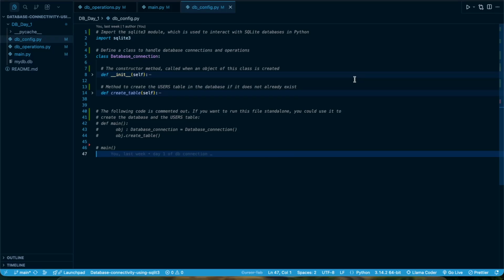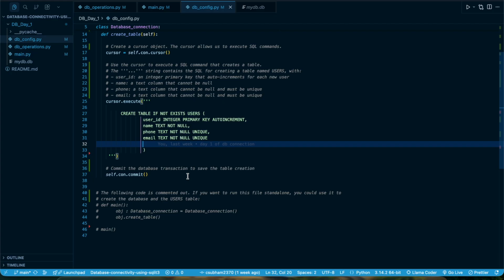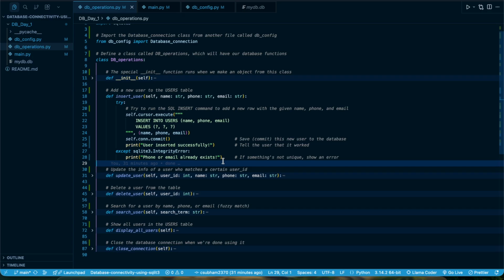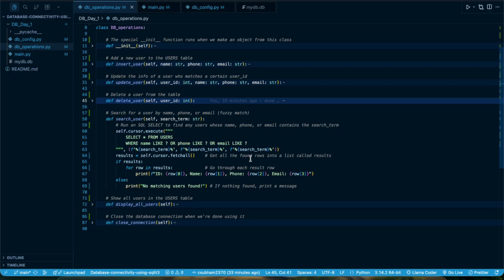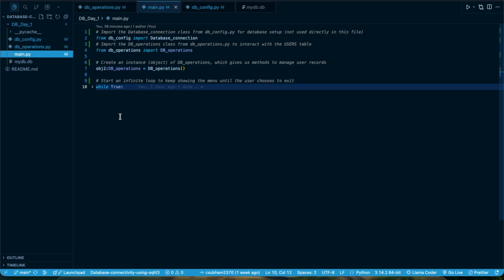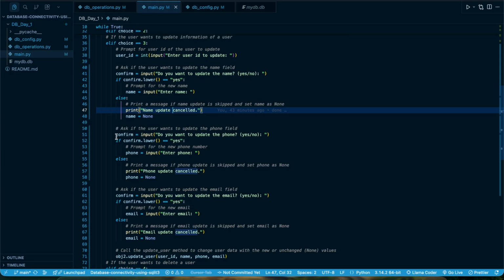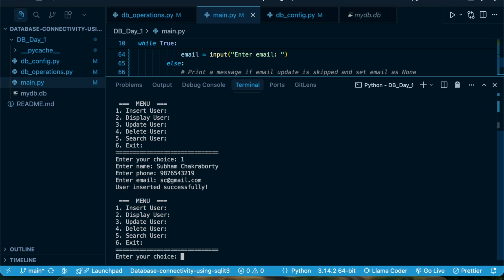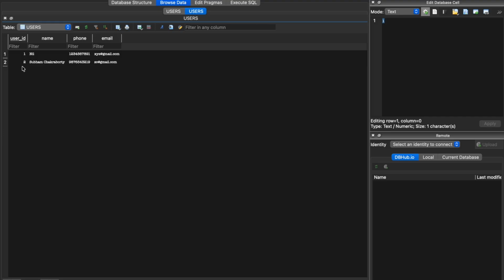CURD OPERATION USING PYTHON AND SQULIT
🚀 Python CRUD Operations using SQLite | Complete Beginner Project

In this video, you will learn how to perform CRUD operations (Create, Read, Update, Delete) using Python and SQLite database step by step.

This project is perfect for beginners who want to understand how databases work with Python in real-world applications.

📌 What you will learn:
✔️ How to connect Python with SQLite
✔️ How to create a database and table
✔️ Insert (Create) data
✔️ Fetch (Read) data
✔️ Update existing records
✔️ Delete records
✔️ Build a simple card-based data management system

🛠️ Technologies Used:

* Python
* SQLite
* DBMS Concepts

💡 This project is very useful for:

* Anyone learning backend development

📂 Source Code:
(👉 Add your GitHub repo link here)